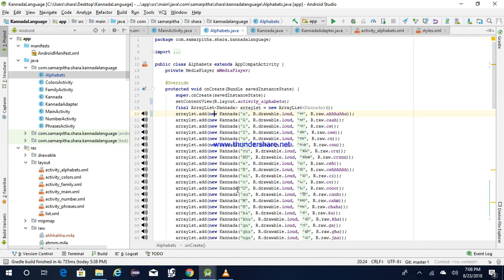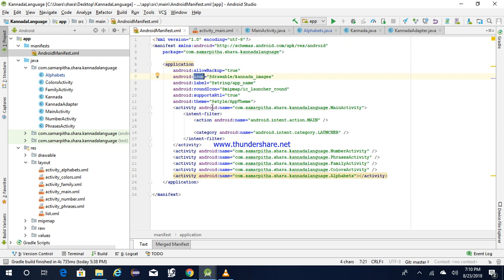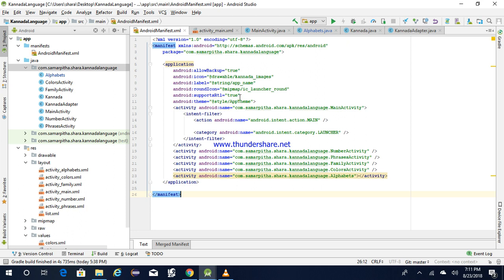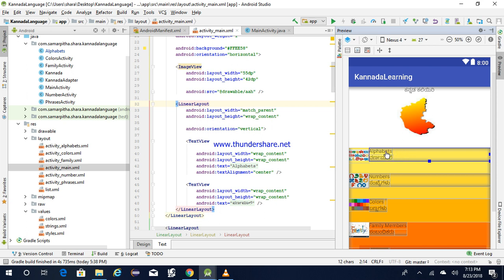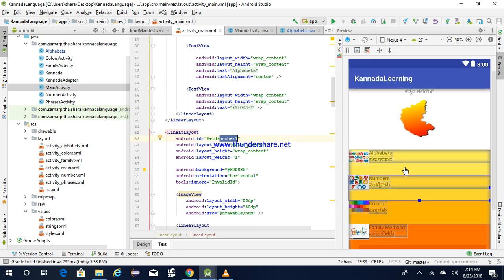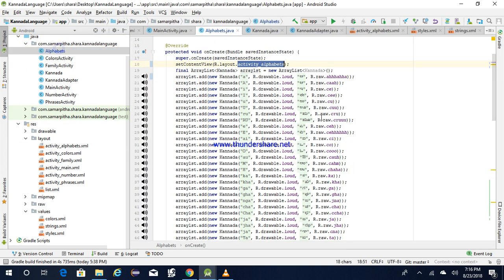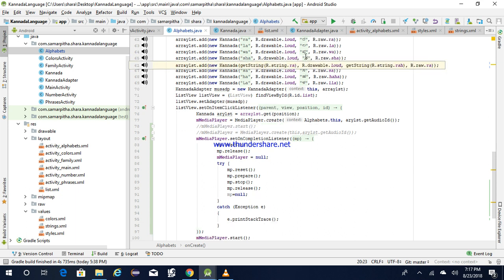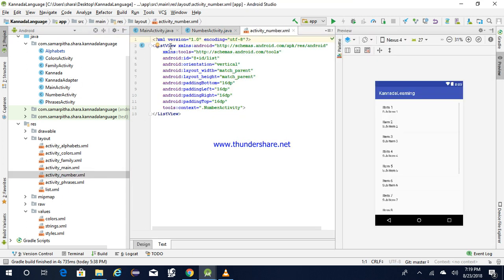Android Studio Application of Kannada Language